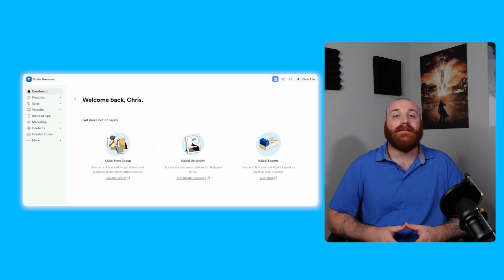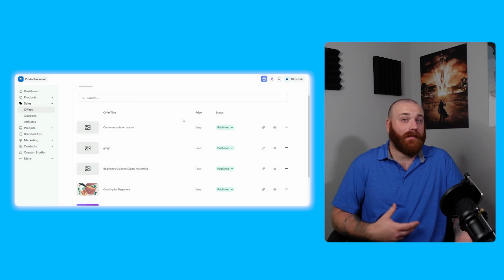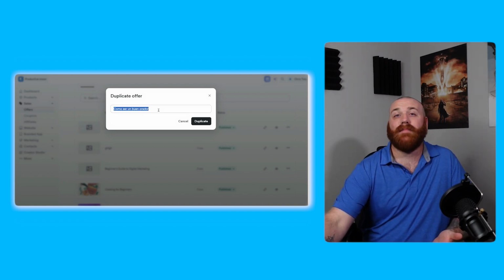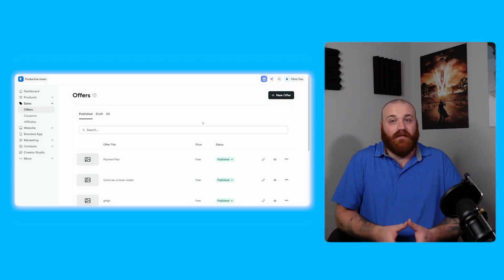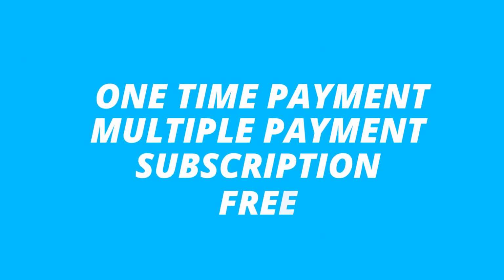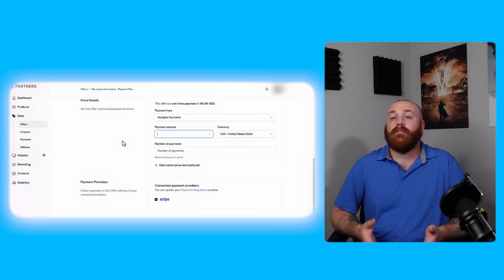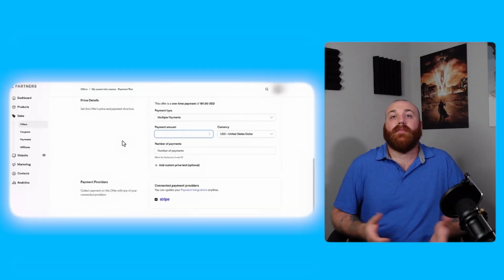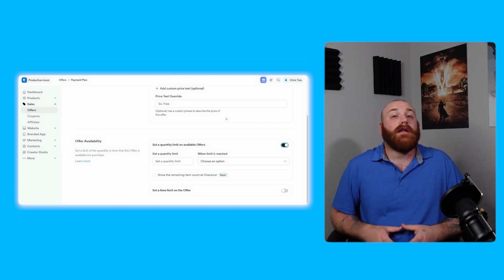Kajabi Tutorial: Creating Multiple Payment Options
In this step-by-step tutorial, you'll learn how to set up multiple payment options in Kajabi, making it easier for your customers to purchase your products or services.

🕑TIMESTAMPS:
00:00 intro
01:03 Step #1: Sign up to Kajabi (Extended 30-Day Trial + Bonuses)
02:01 Step #2 Duplicate your offer
03:06 Step #3: Edit and price your offer
04:29 Step #4: Connect payment providers
04:48 Step #5: Set a limit for your offers
05:13 Step #6: Promote your payment plans
05:28 Step #7: Monitor and optimize your payment plans